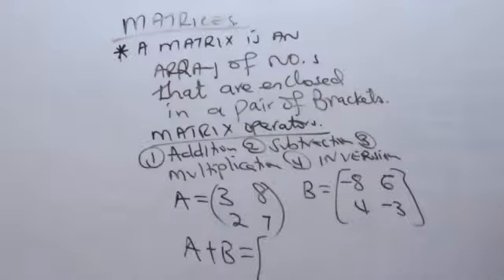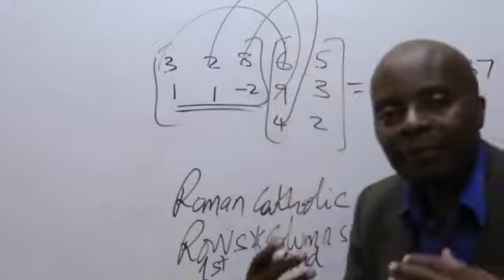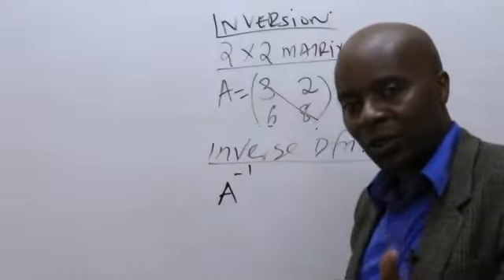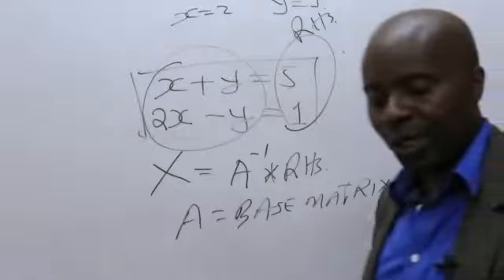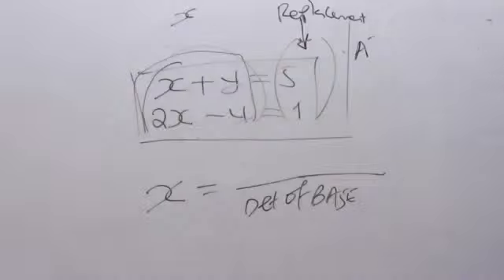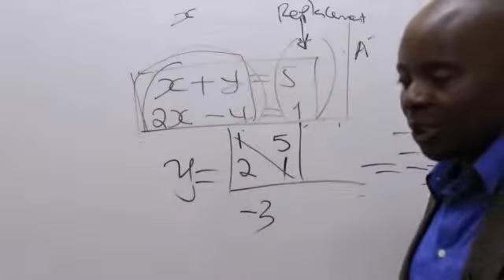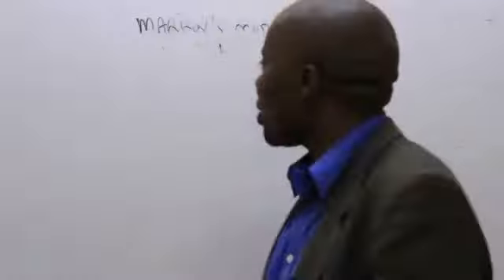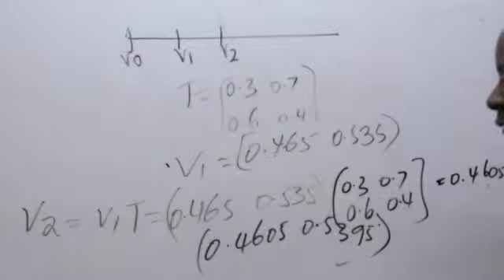QA-Matrices-CPA KENYA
This is your moment to make a move toward your academic and career goals with RCM Online College. Don't wait until it's too late—start your journey with us today!
 Whether you're looking to pursue CPA, ATD, CIFA, BDA, or CAMS, we have the perfect programs to help you achieve your dreams. Here's why RCM Online College is the right choice for you:
✅ Affordable Fees – Study without breaking the bank.
✅ Flexible Schedules – Learn at your own pace with options for live Zoom classes, study texts, and even physical classes.
✅ Expert Tutors – Our professional and experienced team is dedicated to your success.
✅ Comprehensive Resources – Access our LMS, RCM app, and YouTube channel to enhance your learning experience.
✅ Supportive Community – Be part of a network of students and mentors ready to help you succeed.
Don’t let time slip away—secure your place today and set yourself up for a successful 2025!
Take the first step toward a brighter future with RCM Online College. Your success story starts here!